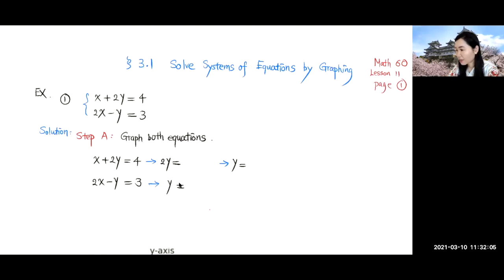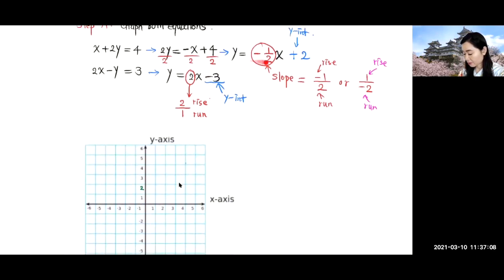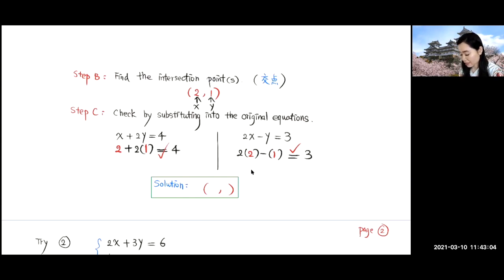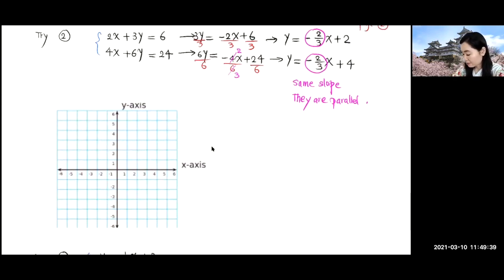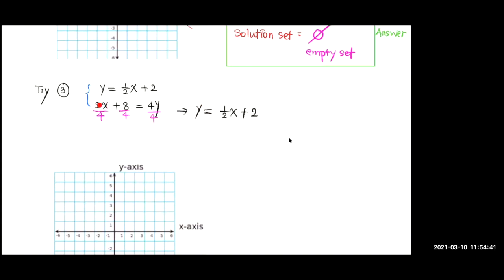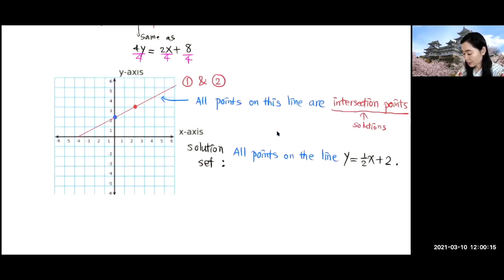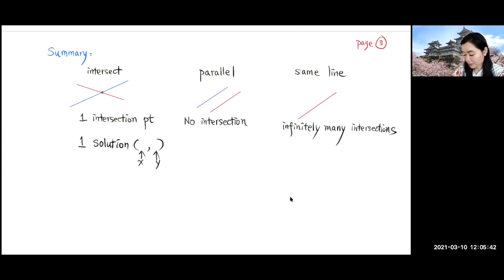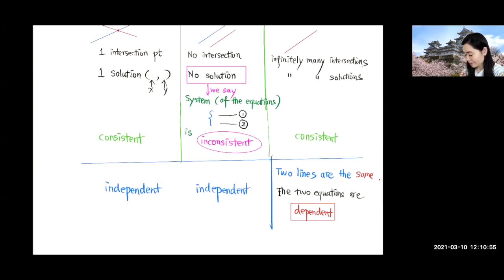Solve Systems of Equations by Graphing, Intermediate Algebra Math 60 section 3.1 HD 720p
Solve Systems of Equations by Graphing, identify inconsistent systems and dependent equations.